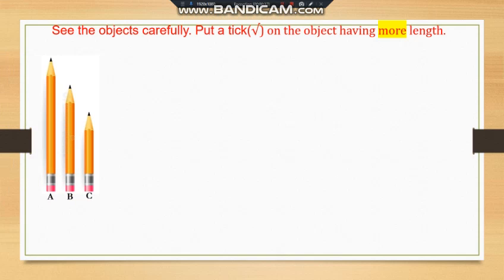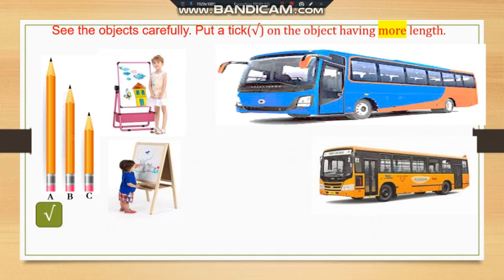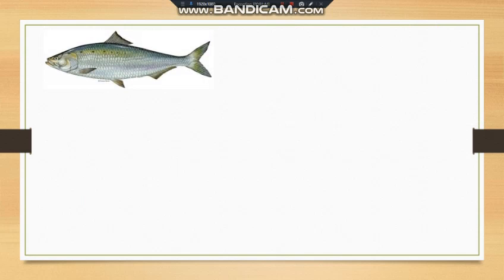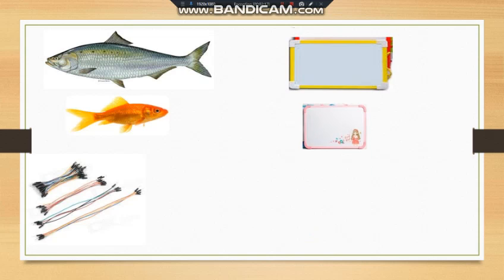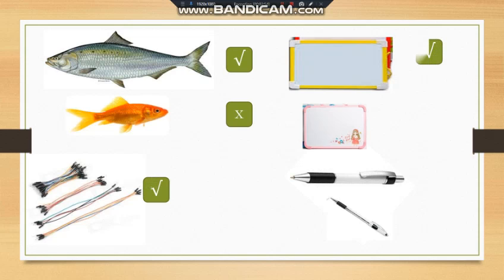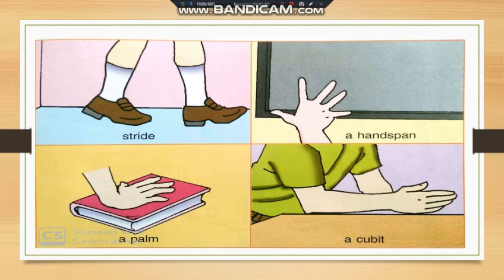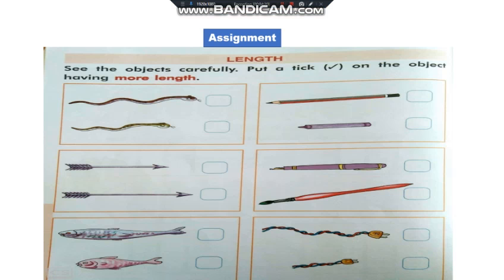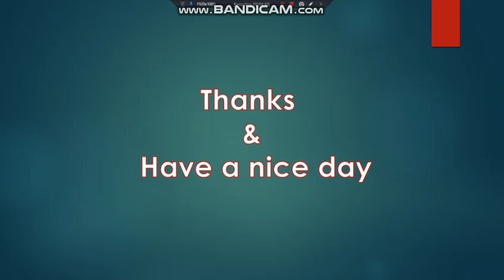STD I Mathematics Unit 6 Length More length